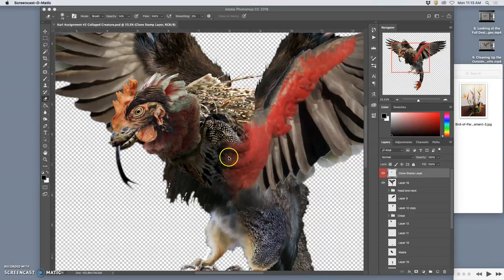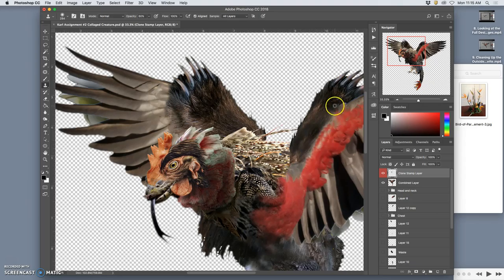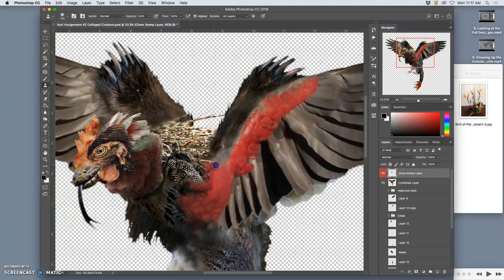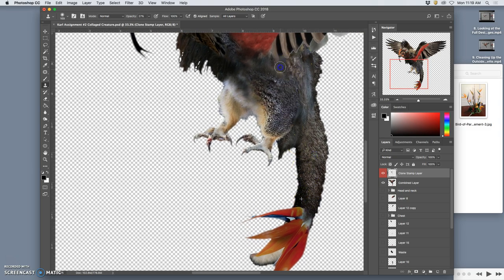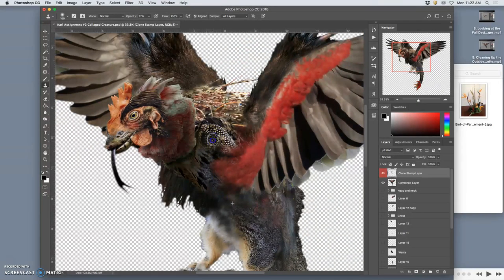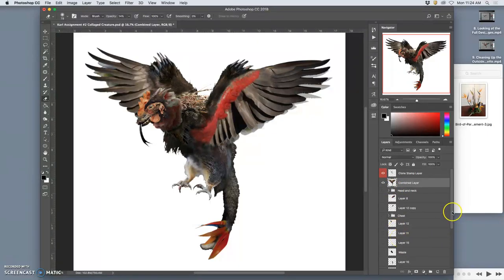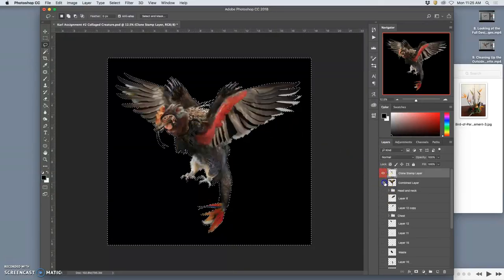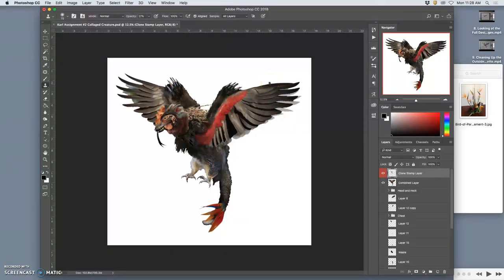11 Using Clone Stamp as a Final Texture Overlay